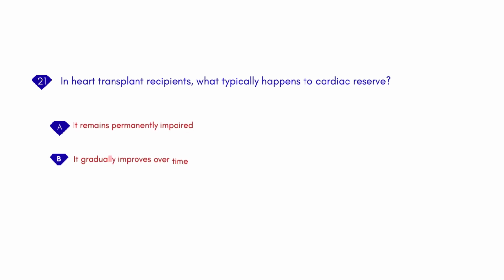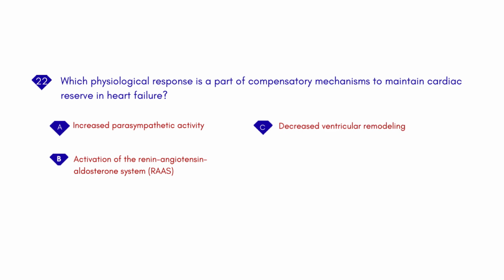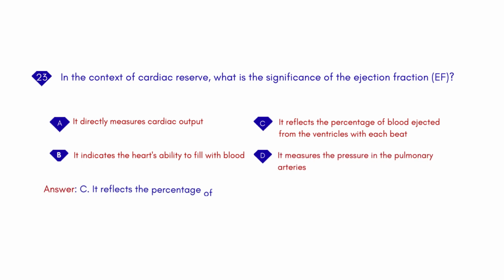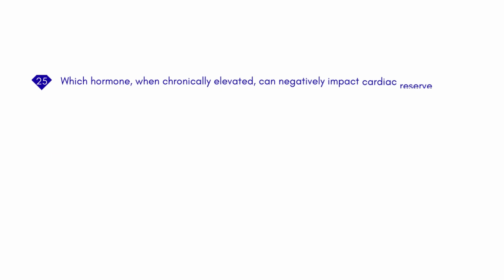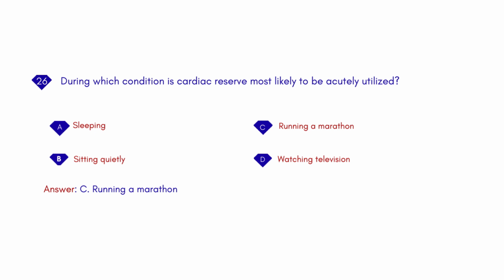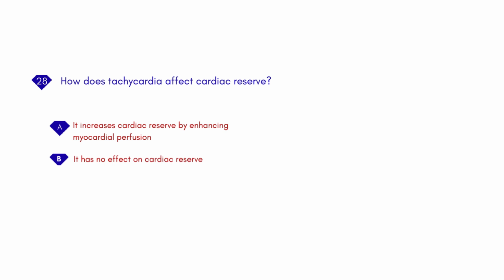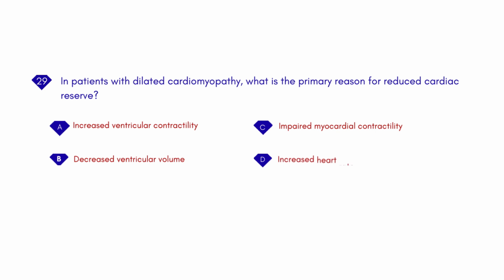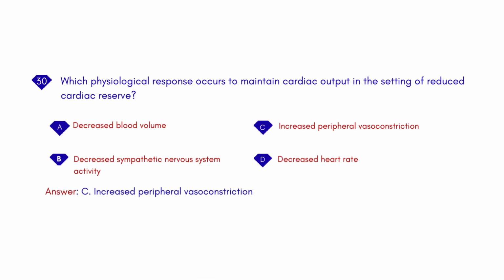Don't Fail Your Physiology Exam! Cardiac Reserve And Heart Failure MCQs Part 3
The complete video guide for nursing exam preparation.